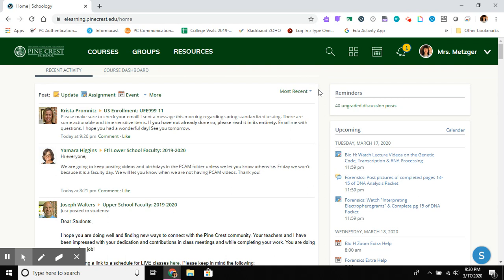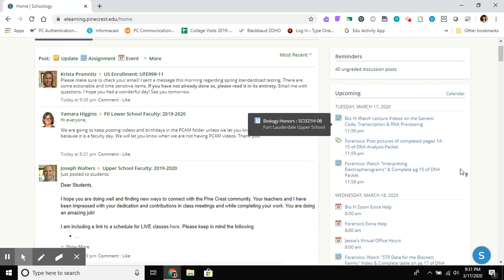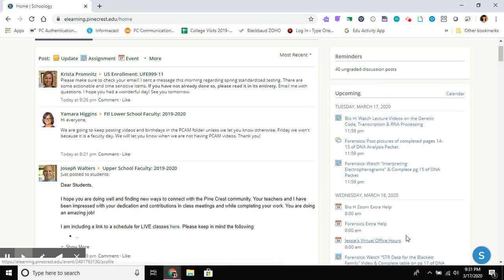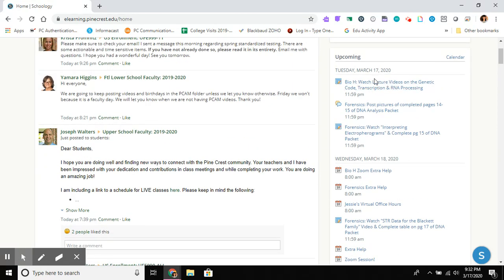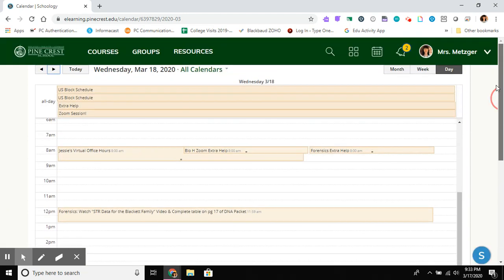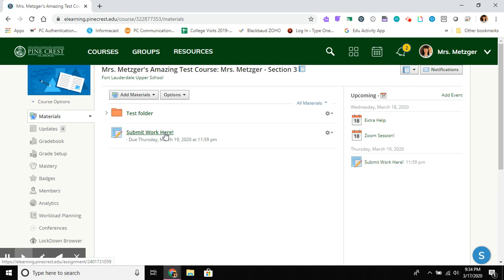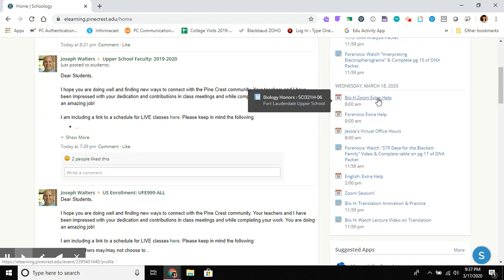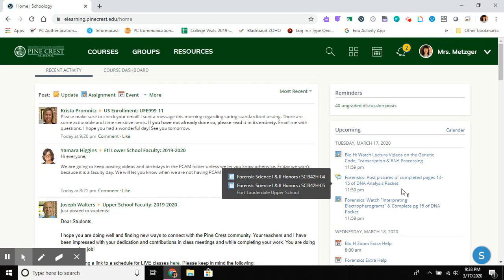Schoology: Maximize the Calendar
In this video, I discuss the difference between Updates and the items that appear in the Schoology aggregated calendar. It's longer than normal, but I hope it's helpful!